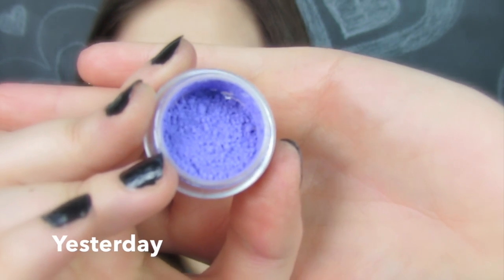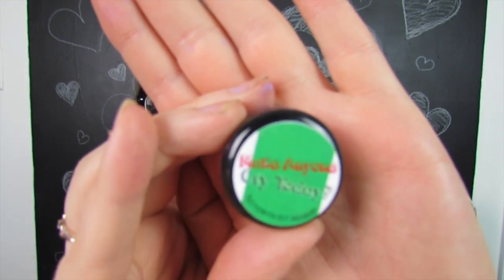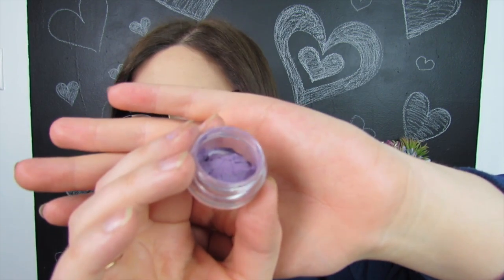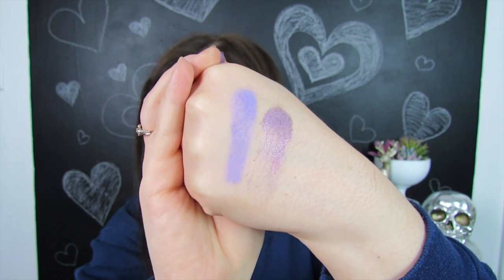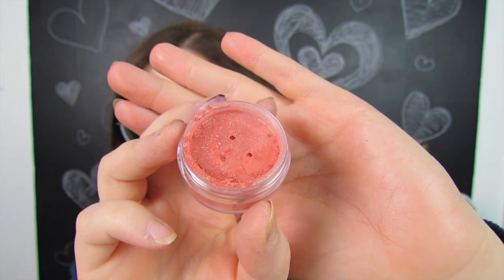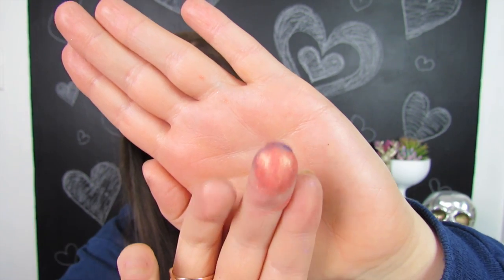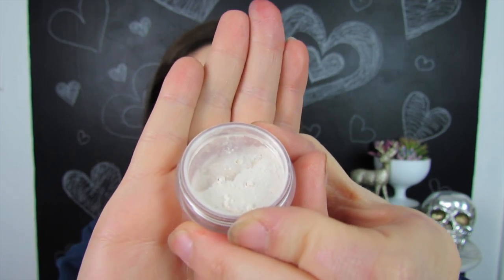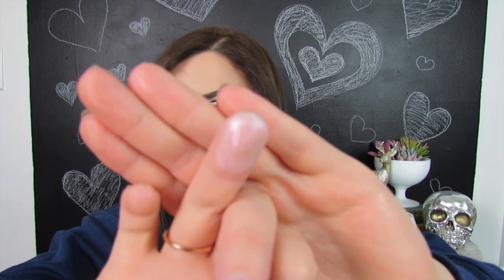VANISHING CABINET UNBOXING | Cruelty Free Indie Makeup Subscription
Hey guys! Today we are unbagging the February 2017 Vanishing Cabinet from Notoriously Morbid. This is not your ordinary makeup subscription and thats what makes it fun! Let me know what you guys think about it!

About Notoriously Morbid:
Once subscribed, you would receive 4 to 5 themed items (items usually contain mini sizes with one full size or 5 mini sizes) ranging from eyeshadow, blush, lipstick, the occasional solid perfume etc. until you cancel. Our subscription is pop culture themed from movies, books, and plays.

The cost of the subscription is $13.25 USD domestic and $20.00 USD for international subscribers. Those prices do include shipping and handling charges. Due to the fact that the products within the sub are already deeply discounted, discounts or coupons can not be applied.